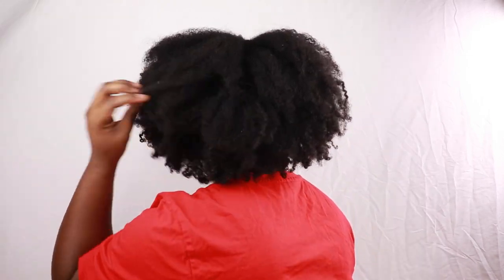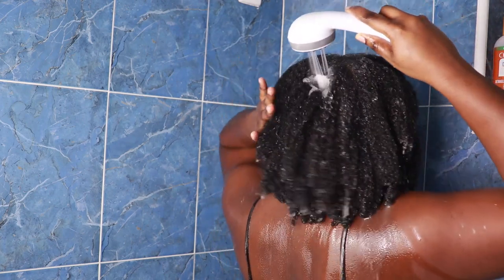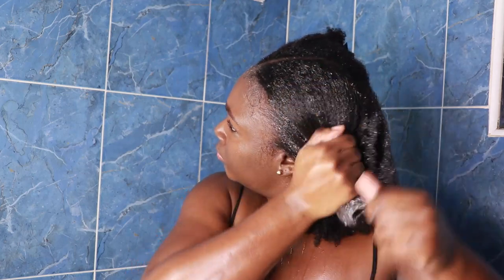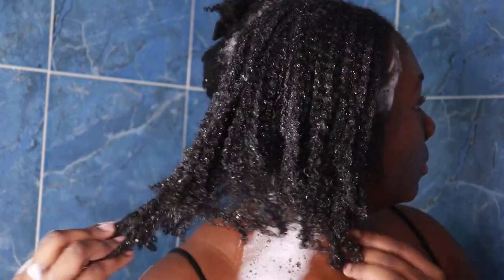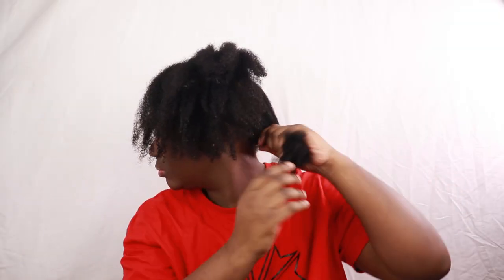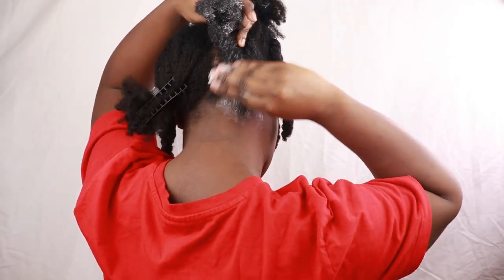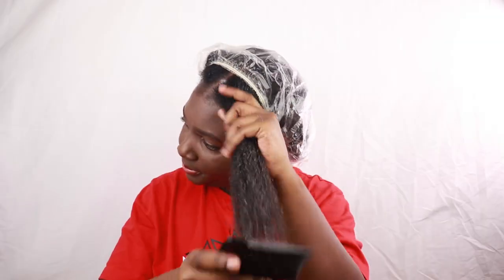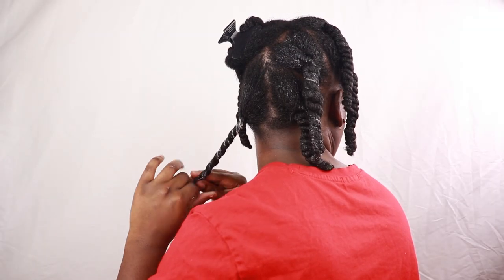🚿Simple clarifying/ deep cleansing wash day routine💦 *Easy to follow steps*👍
In today's video I will show you my simple clarifying full wash day routine for my low porosity natural hair. This clarifying routine is done once a month to get rid of product buildup and excess oil. My clarifying wash day routine is very easy to follow with just a few steps to reset your hair and get your curls cleansed but popping.  This wash day routine will take your dry, product buildup natural hair to juicy and moisturized especially if you have low porosity natural hair. My natural hair type is 4a and 4b. - Glow up with Paige

PRODUCTS USED:
Clarifying shampoo
Moisturizing shampoo
Deep conditioner
Leave in conditioner
Hooded Dryer
Pink tangle teaser brush
Hair oil
Black hair clips for sectioning
Black rake comb
Satin bonnet

FAQ:
-Where are you from? The Bahamas🇧🇸
-How long have you been growing your hair? Since September 9th 2020 which is my big chop date.
-What is your hair type? Low porosity, medium density and type 4 mostly 4b mixed with a little 4a.
-Do you always use heat to deep condition? Yes every week.
-Do you only wear twists? Yes like 90% of the time. If it's not in twists I'm rocking a high puff.